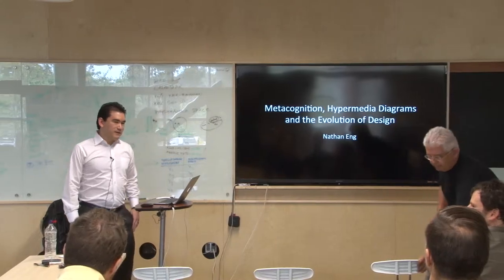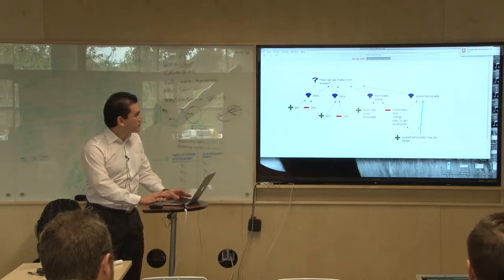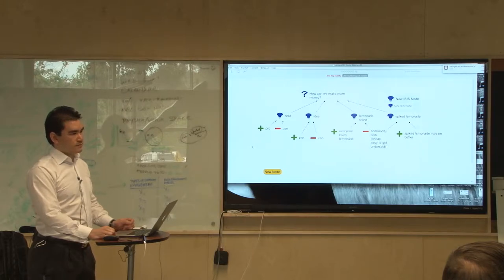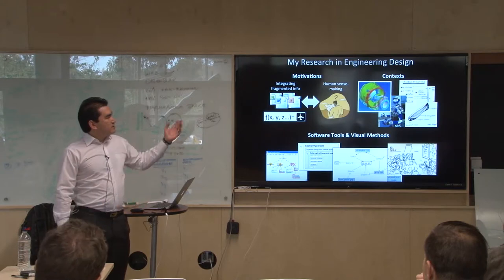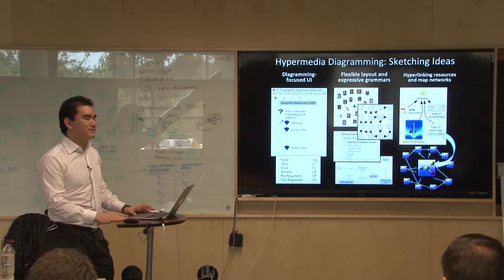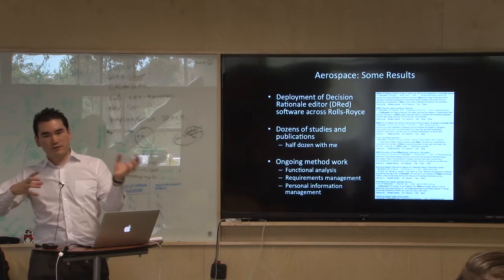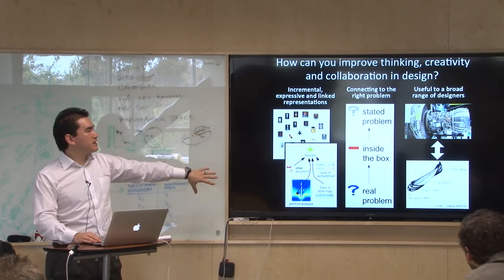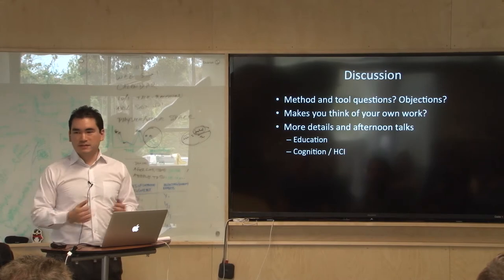Nathan Eng- Metacognition, Hypermedia Diagrams and the Evolution of Design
Design Lab Talk